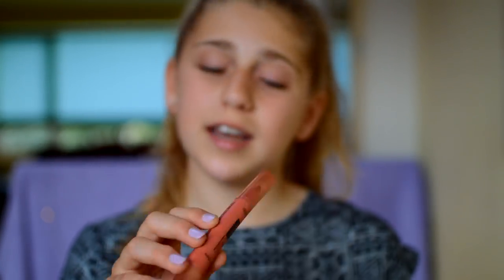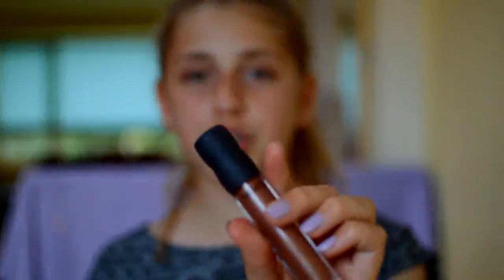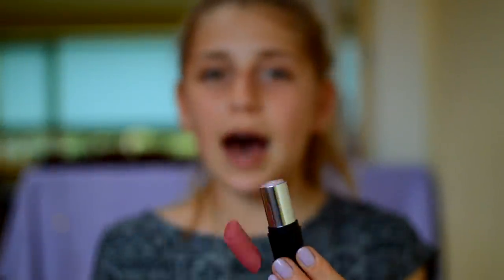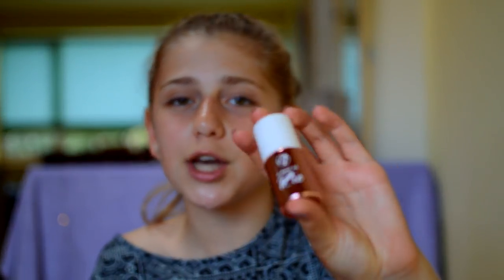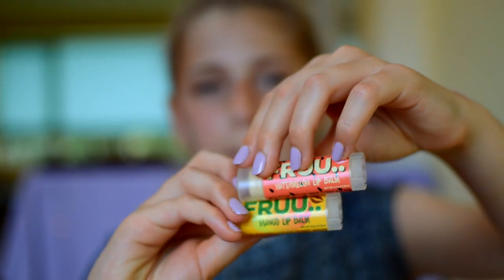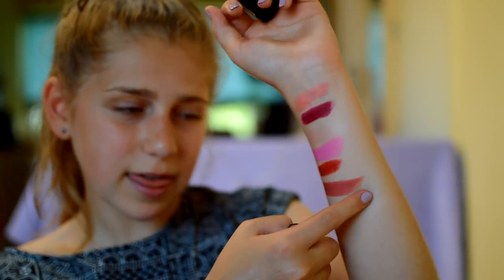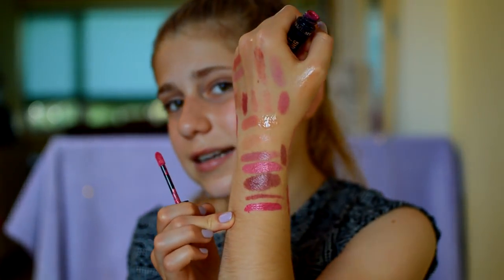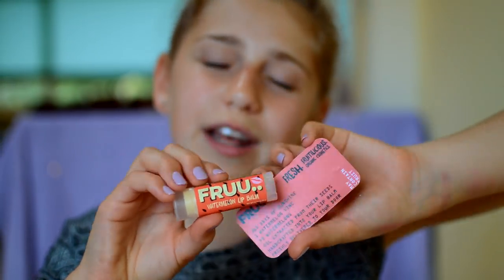Lip Product Collection 2016! + (CLOSED) Mini Giveaway! | EvieEllen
Hey everyone! :)

Today I am showing you my lip product collection as of 2016! This is probably the longest video I have on my channel haha as I also give some brief reviews and swatches on the majority of the products, so I hope you enjoy and find it helpful! I've got various lip balms, lip sticks, lip stains, liquid lipsticks and lip glosses!

Win a FRUU lip balm in Watermelon!

*UPDATE 05/08/16* WINNER IS: AmyKxx
Congratulations!

ENDS: 05/08/16 (2 weeks from when this video was uploaded) I will ship your prize within a week from the closing date!
The winner's user will be put in the description of the video I upload on that date and also in this description.

YouNow - evieellenx
Second channel - ExtraEvie

FAQ:

Age? - 13
Lens? - Nikon 35mm 1.8g
Editing Software? - Sony Vegas Movie Studio HD Platinum 11.0
When do I upload? - Every Friday! (There may be mid week videos sometimes!)

~Evie :)